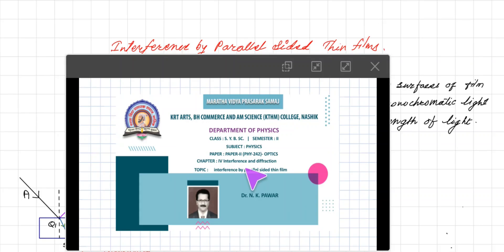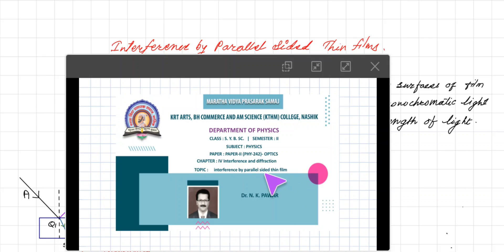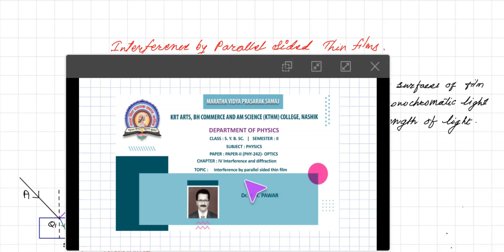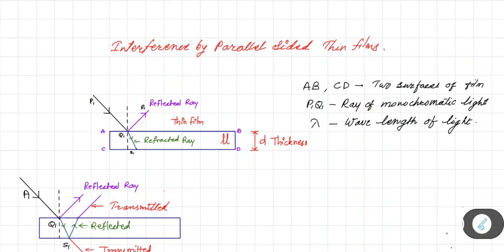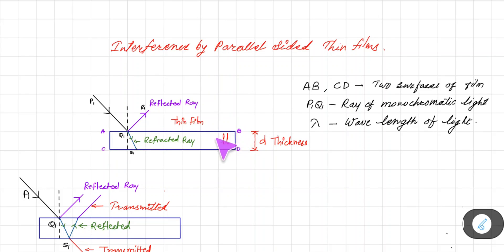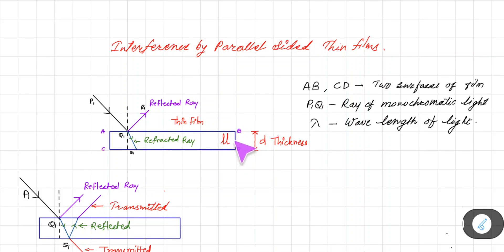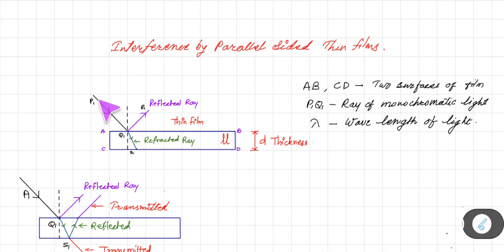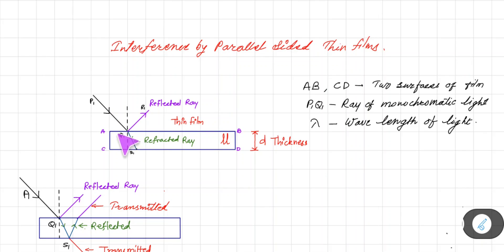Optics-Lec-13|S.Y.B.Sc.(Physics)|Sem II|PHY242|Dr.N.K.Pawar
Chapter  : Interference and diffraction
Topic      :  interference by parallel sided thin films
Lecture  : 13